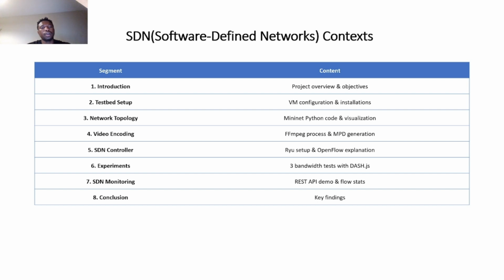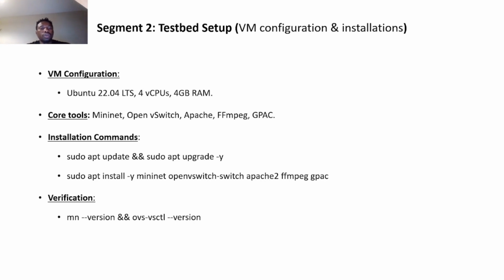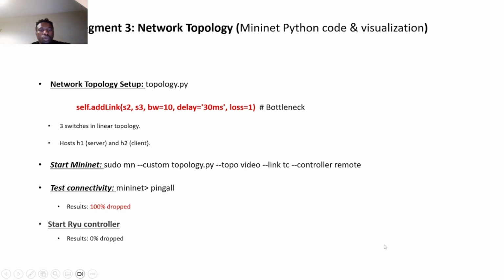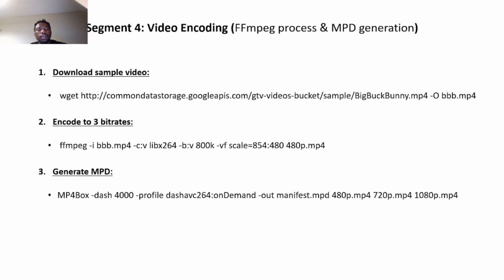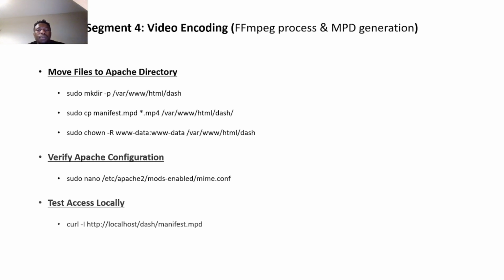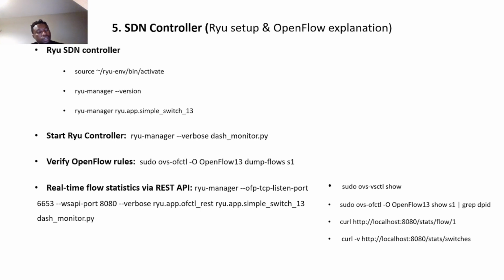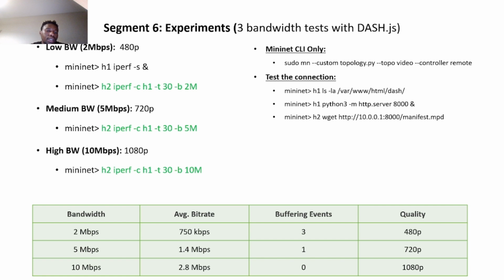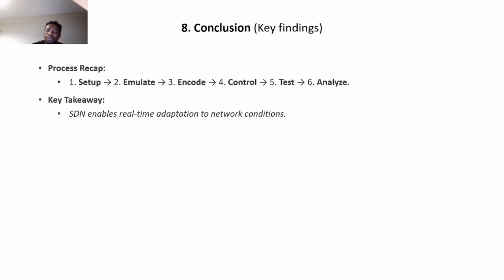SDN networking video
Comp3004 Networking  project (SDN)